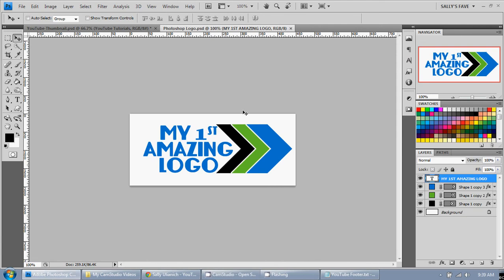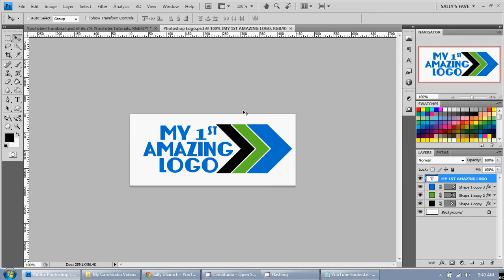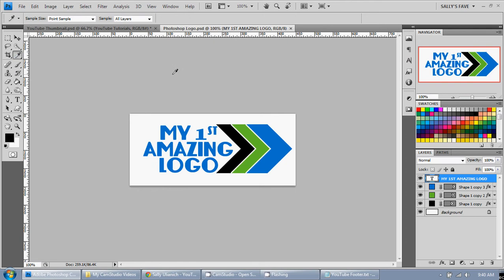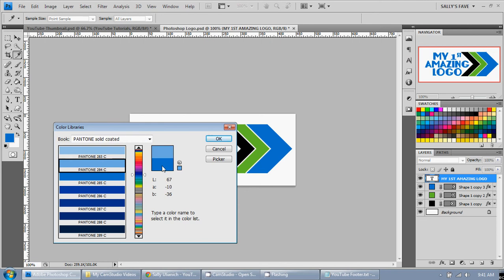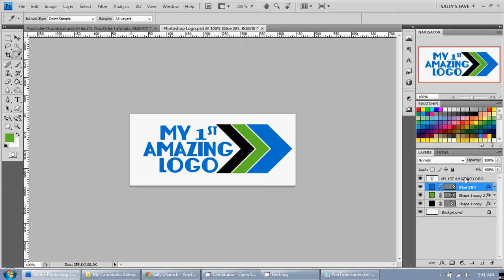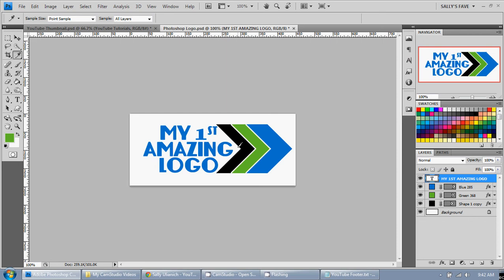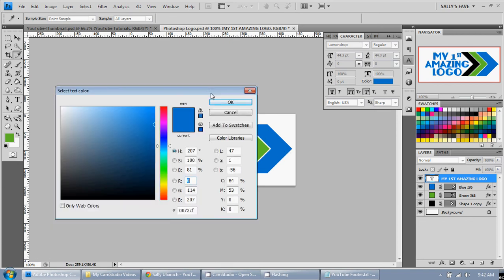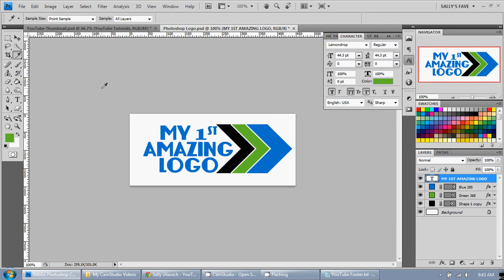PMS Color Lookup & Setting Pantone Colors for Text & Shapes in Photoshop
In this tutorial, I show you how to look up the Pantone/PMS colors in a logo as well as how to change text and shape color to a specific PMS color to match the logo. I'm using Photoshop CS4 but it should be similar for most versions of Photoshop.